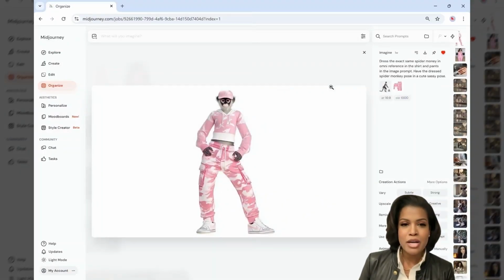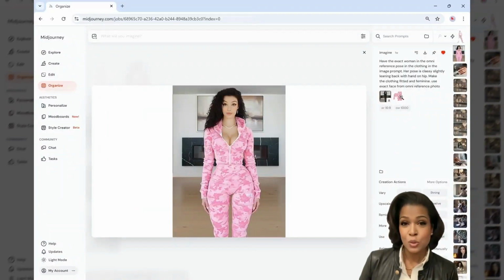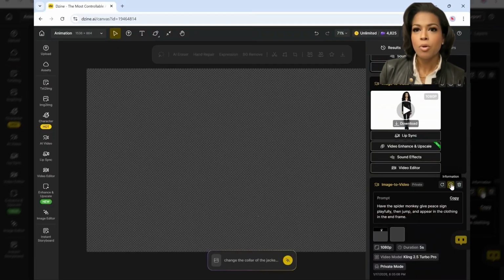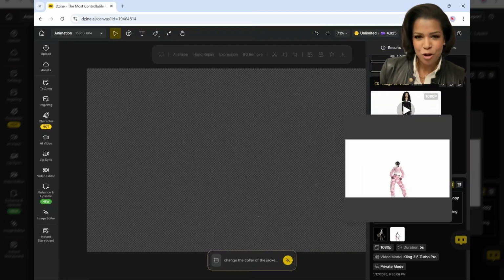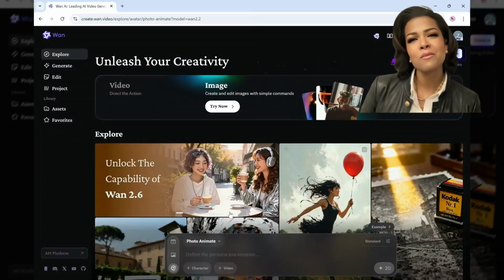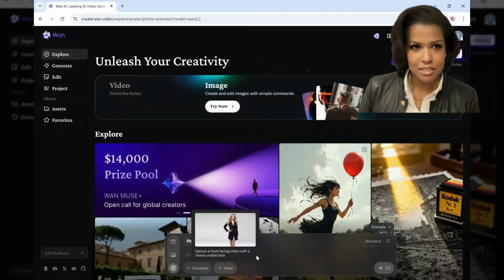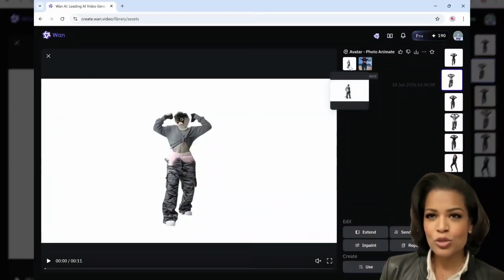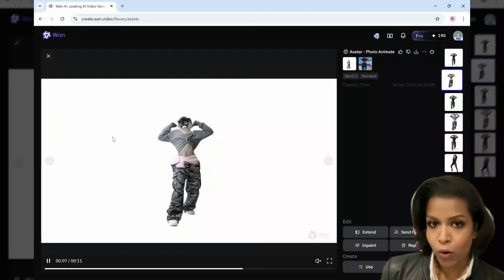How I Created My AI Morning Routine — Dancing Avatar + Outfit Change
Welcome to the behind the scenes of my AI morning routine ☀️
In this video, I break down how I built a full AI-generated sequence featuring viral outfit changes, dancing avatars, and coordinated scenes — all using a mix of AI tools and workflows.

This BTS walks through:

How the morning routine concept came together

The AI tools I tested to create clothing changes and movement

How dancing avatars were generated and synced

I’m continuing to experiment with WAN AI, TikTok workflows, and other AI tools as this series evolves — this video captures the process, not just the final result.

✨ More experiments coming soon.